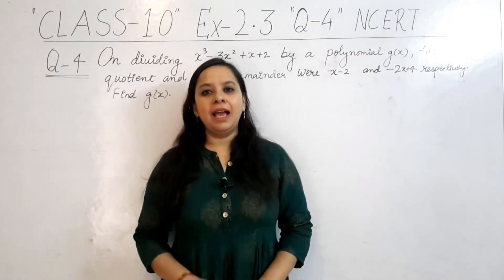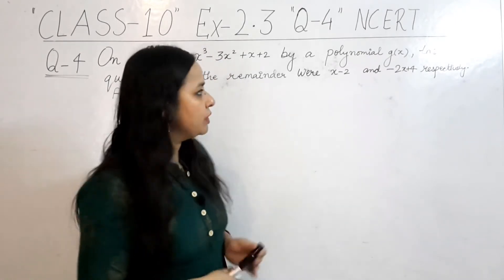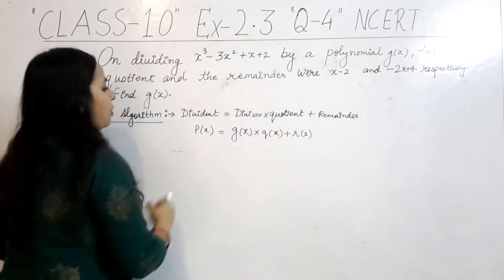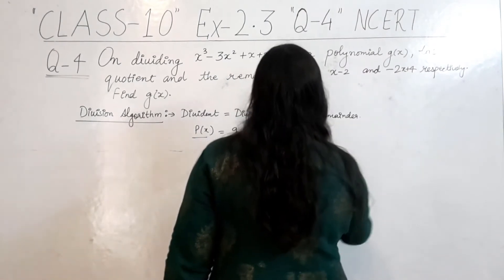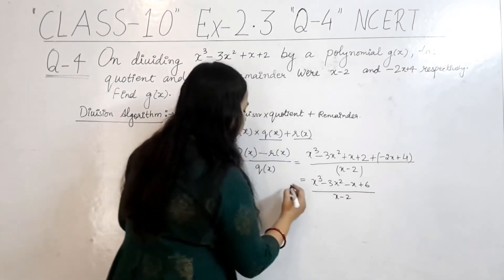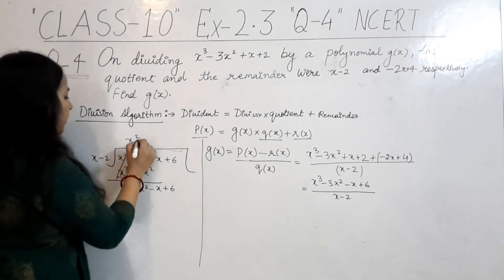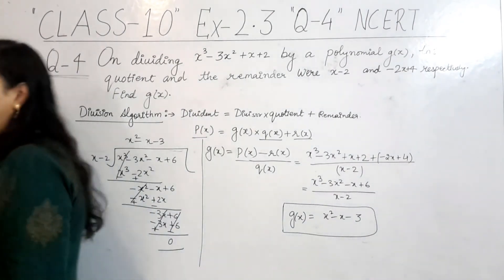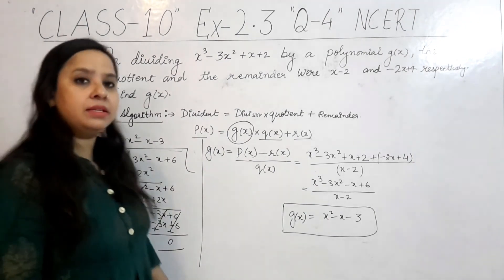Polynomial, Ex-2.3, Q-4, CBSE Solution Class 10, Chapter-2, Question-4, NCERT.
Our channel Shweta Classes explains full course solution of Mathematics for those students who cannot be able to take or afford any face-to-face classes or tuition. My video will help all students to understand the concept, solution of Maths by easy methods. Dear Student, if you have any doubt in any question or concept, you can also send me message in comment section. I will try to make videos for your doubts. All the best for your Board Exam!!